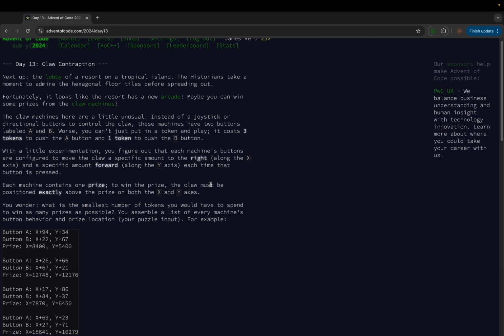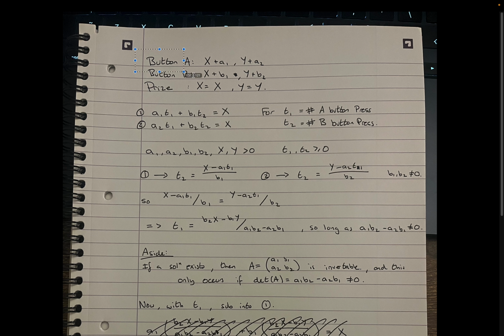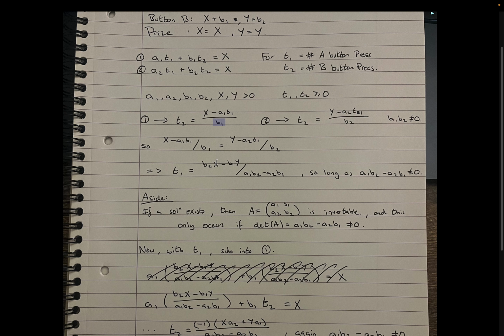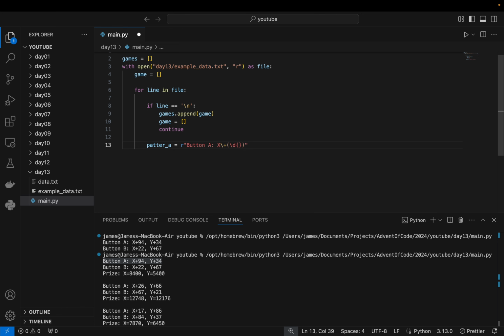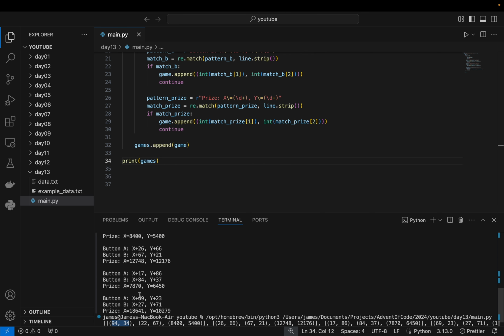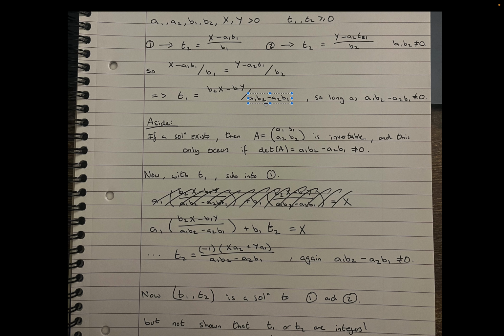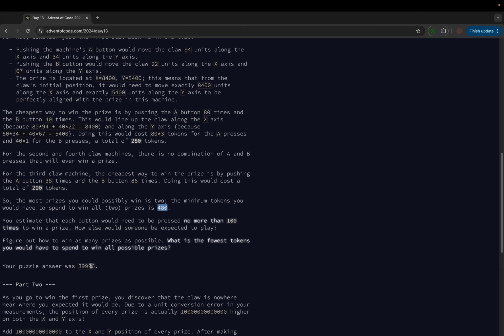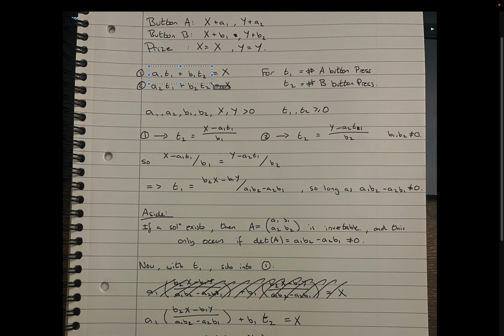Advent of Code 2024 Day 13 Python (Mathematical Approach)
Chapters
00:00 Intro
00:58 Problem
02:20 Mathematical Derivation
07:42 Part 1
18:16 Part 2
20:33 Outro

We solve the 2024 advent of code puzzle for day 13 using python, but mostly using a matheatical derivation for the solution. Whilst part 1 of this puzzle can be solved with an extend Euclidean Algorithm, and would be the usual way to approach these kinds of porblems, when part 2 comes up the search space becomes so large that the program cant complete in a reasonable time. We use a mathematical approach, finding a formula for the number of times each button needs to be pressed, and then seeing if those solutions make sense, ie not having 12.04563 button presses.

My aim it to make a video for each days challenge, although those might not be on the day that the puzzle comes out! There will almost certainly be a few days missed and then a few videos pop up at once!

Im a profesional (Java) developer and so I try to use best practices where possible, but also remembering that these are fun puzzles and that we dont need to think about every single edge case. Id love to hear from you in the comments for suggestions of topics or something that you'd like me to talk about.

Set Up:
Currently I am using my 2024 macbook air and airpod microphone, so the audio isnt as great as I think it could be, but Im trying to find the right balance of getting something out there and making it as good as possible. If some of you like the content then i'll upgrade the audio quality as soon as I can!